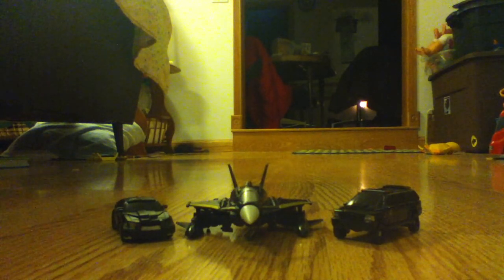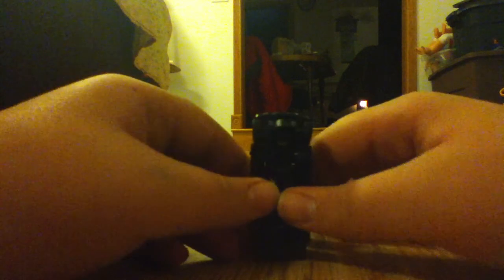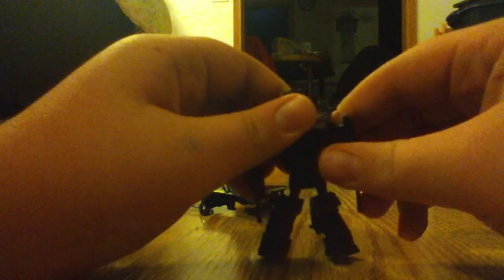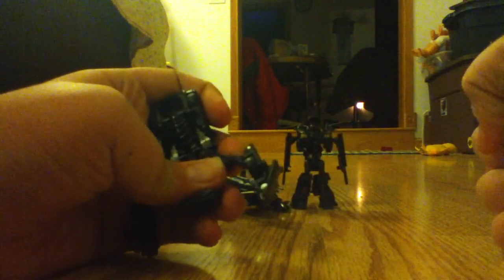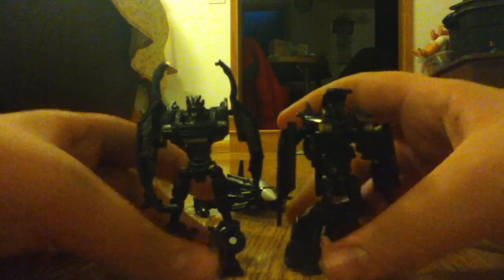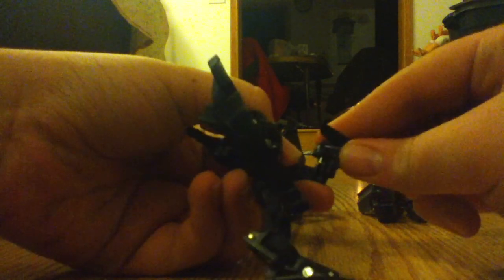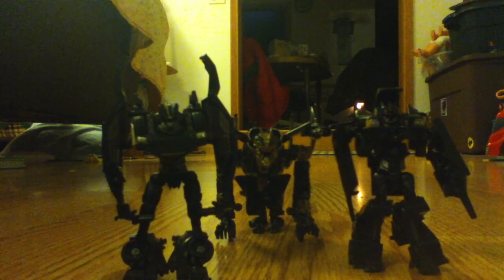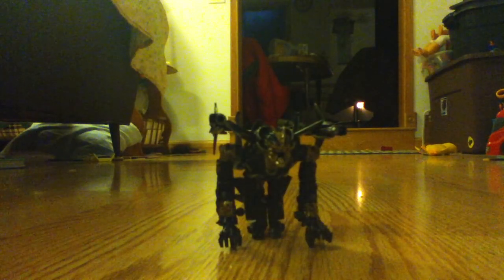Cyberverse Dreads Hatchet, Crowbar, and Crankcase Transformers DOTM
Cyberverse Dreads are great figs, wait for Strikers Vid